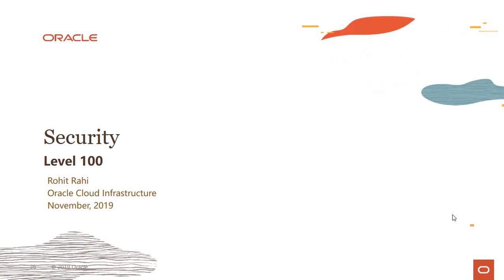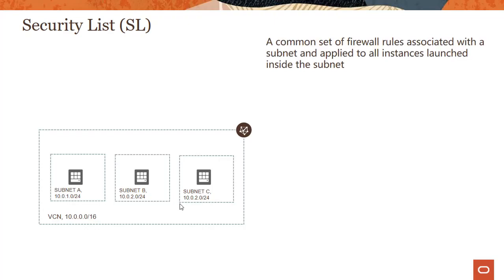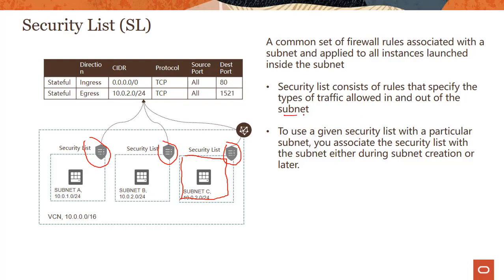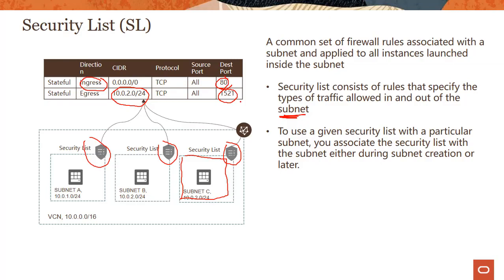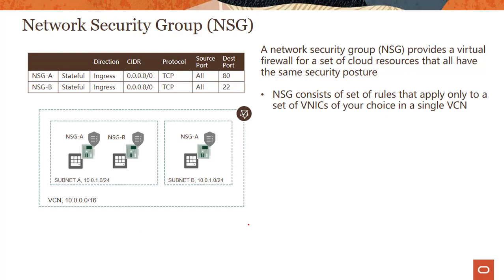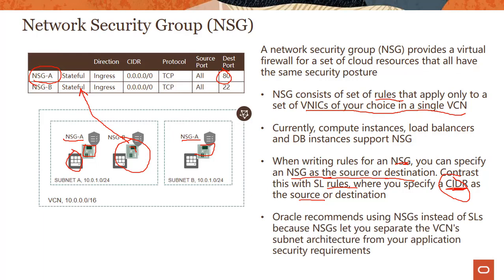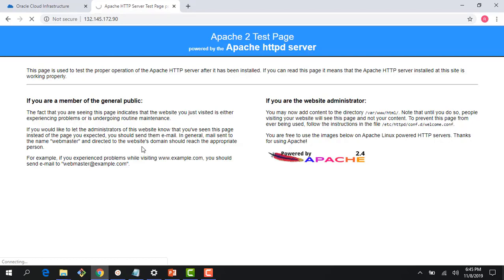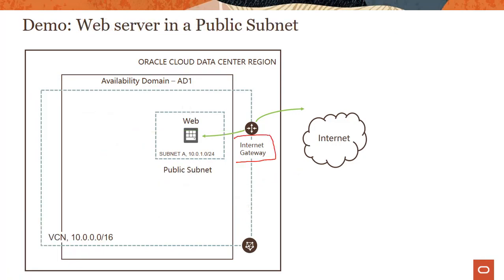VCN Level 100 - Part 8 - Security Lists and Network Security Groups